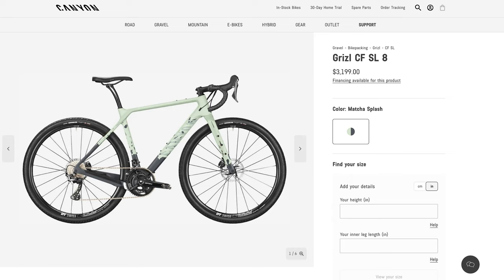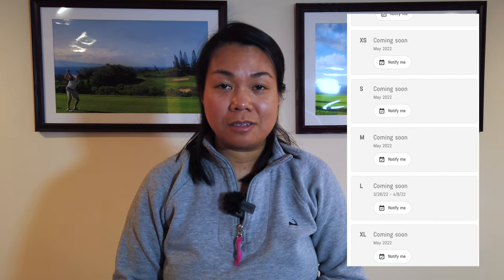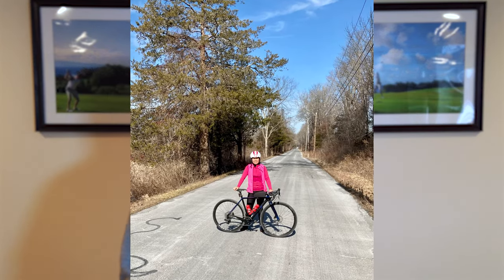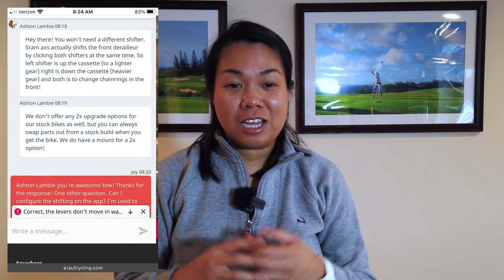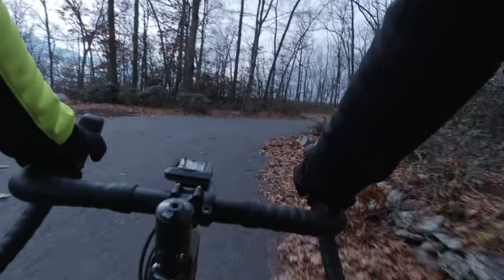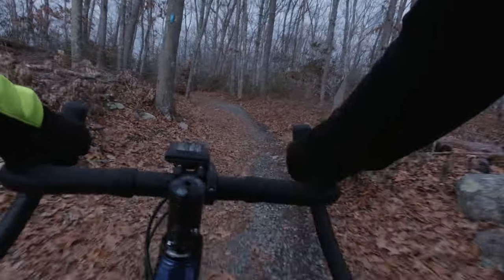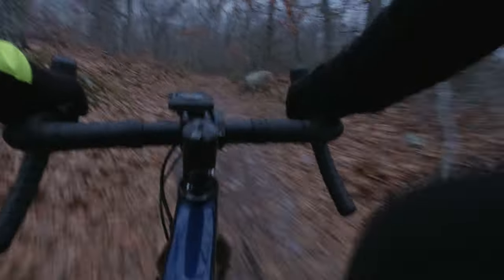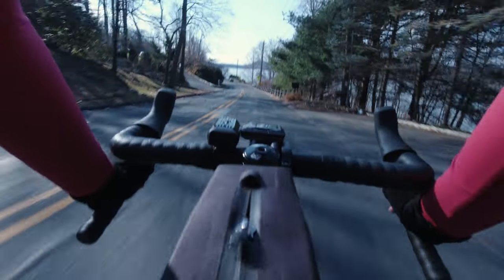NEW BIKE DAY! | Lauf Anywhere | Part 1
We decided to bite the bullet and got new gravel bikes for this year's big adventure! This is a brief introduction on how we decided on the Lauf Anywhere. More videos to come on first impressions and rides! If you would like more information about the bike, visit laufcycling.com.

Bikes in this video:
Gravel bike: Lauf Anywhere (Sizes S and L)
Road bike: Men's/Women's Canyon Ultimate Disc 8.0
Mountain bike: Marin Wildcat Trail 5, Grand Canyon by Canyon
Indoor: Wahoo Kickr